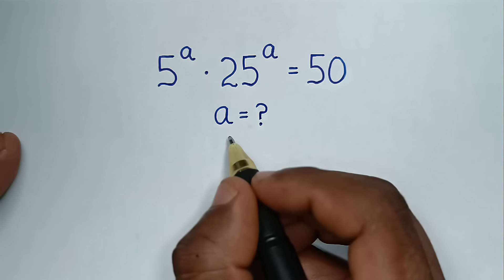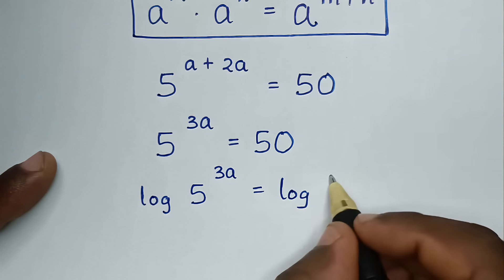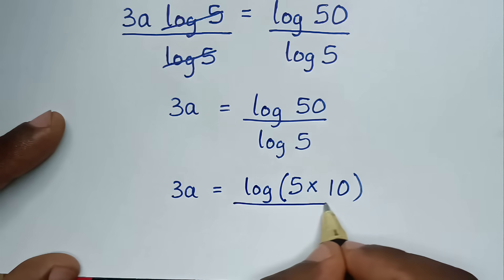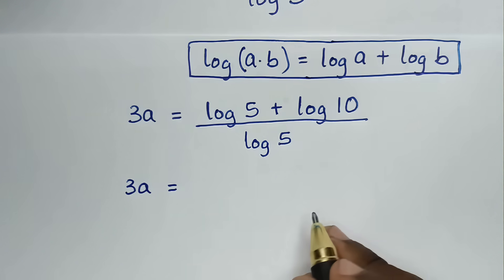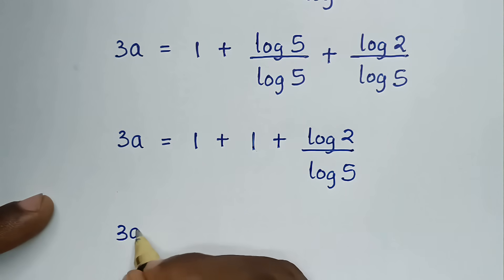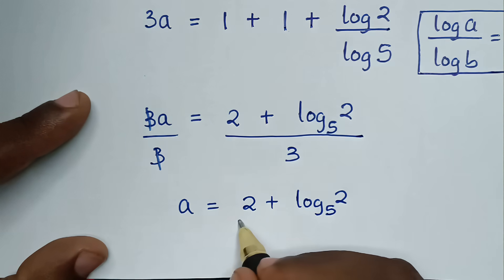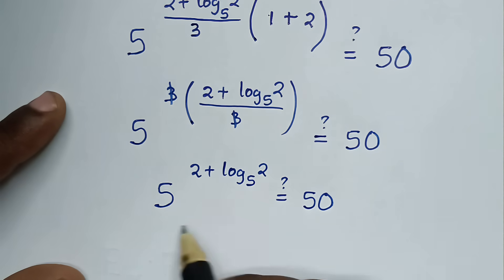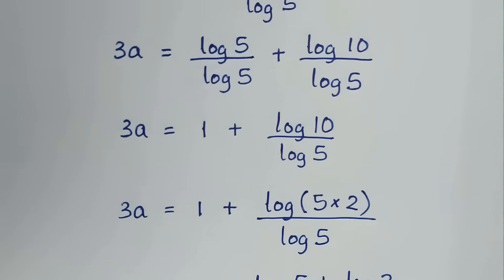Harvard University Interview Math Tricks